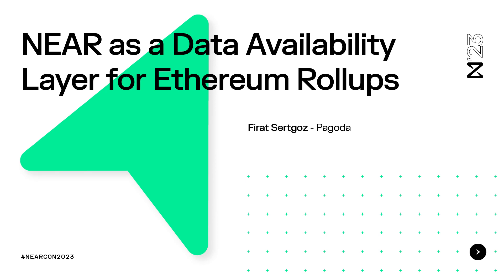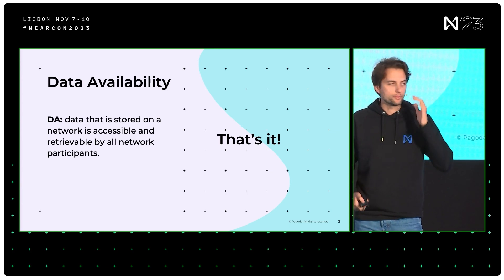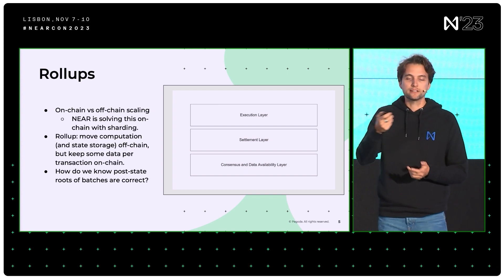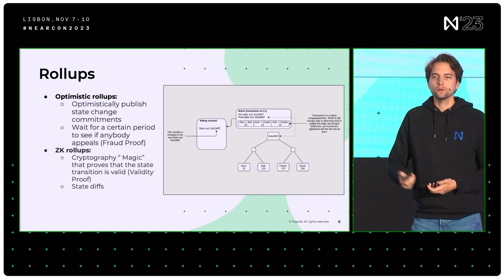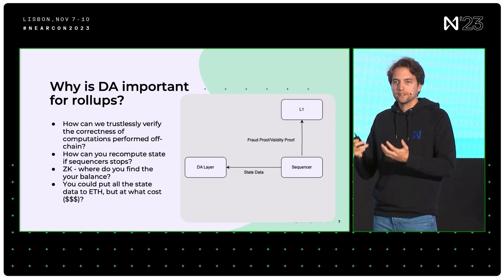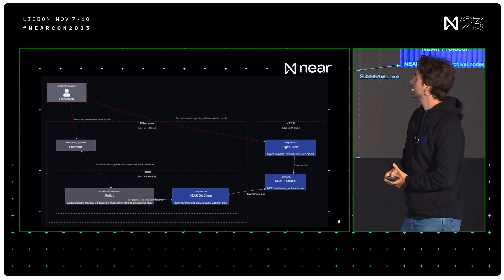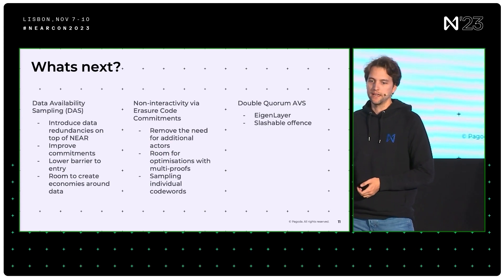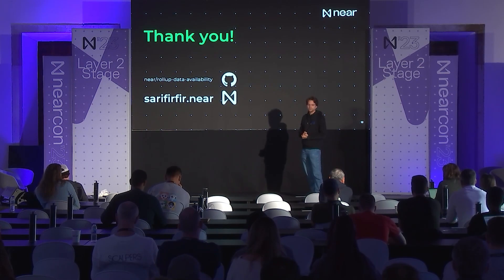Layer 2 Stage | NEAR as a Data Availability Layer for Ethereum Rollups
NEAR as a Data Availability Layer for Ethereum Rollups, presented by Firat Sertgoz of Pagoda, at NEARCON 2023.

NEAR Protocol is opening up its highly scalable, cheap, and efficient L1 protocol for Ethereum rollups as a data availability layer (DAL). This talk explains what a data availability layer is, what the advantages are of having NEAR Protocol as an L2 DAL, a deep dive on different components, and a sample demo of how to set up your own rollup using NEAR DA.